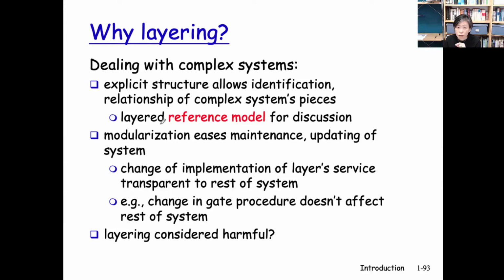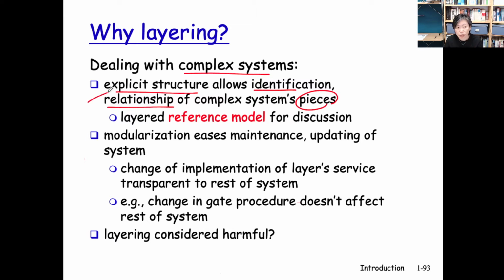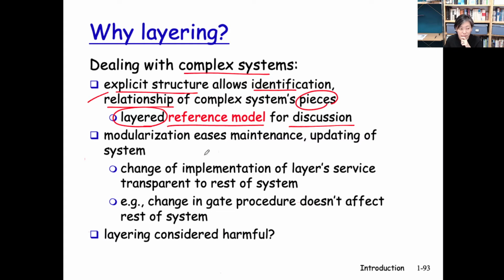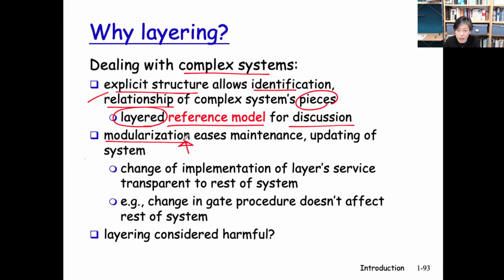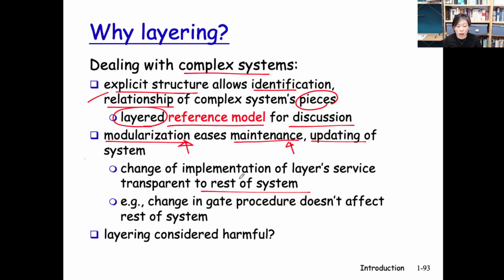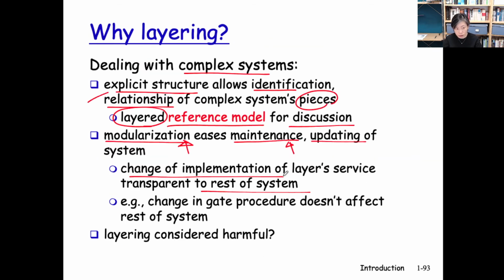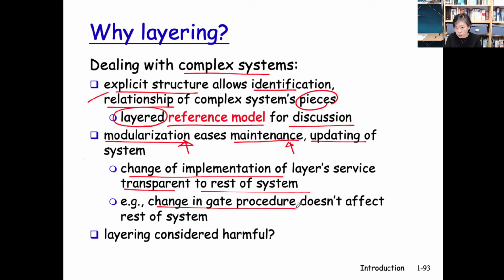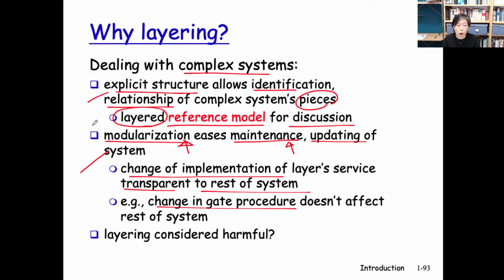ch15 ep#4 Why Layering